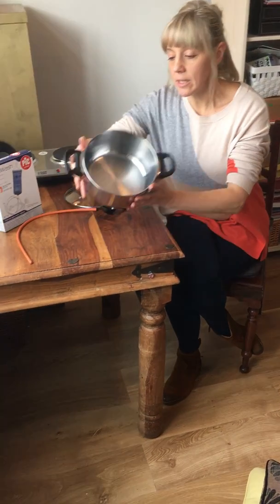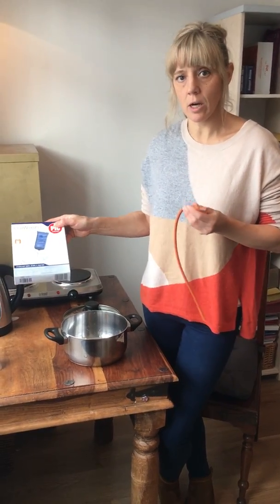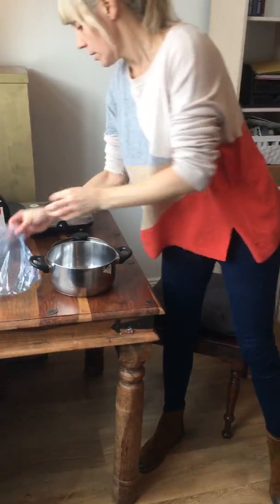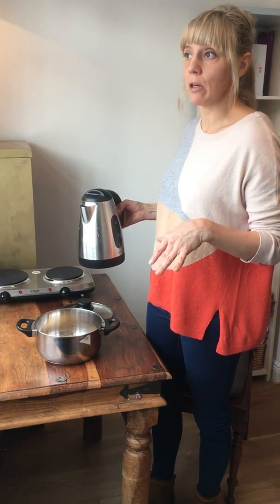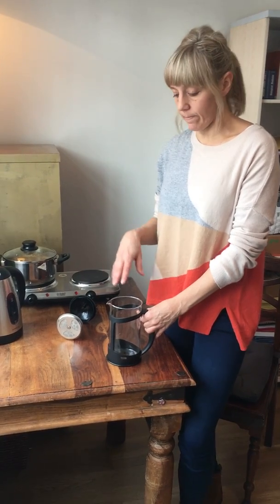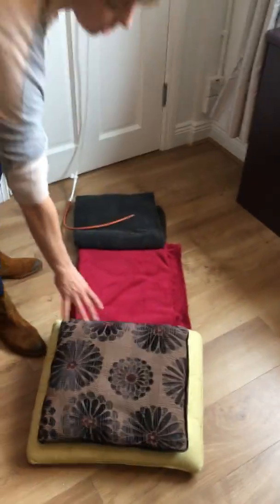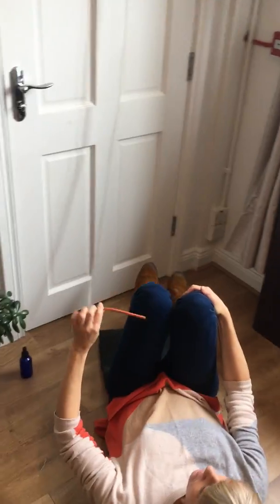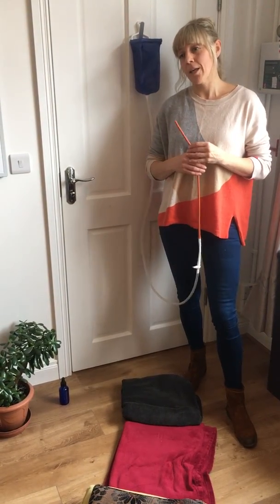Coffee Enema Demo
COFFEE ENEMAS
Coffee enemas are an amazing way to boost liver detoxification, mental clarity, clear the bowel and give a non-stimulating boost to motivation and energy. When doing heavy anti-microbial protocols, it can be one of the most fast-acting strategies for relieving that heaviness of the ‘die-off’ reaction. The only thing one needs to be aware of with doing daily enemas is that it can deplete your minerals and it is also a bit acidifying to the end of the bowel. Make sure to take regular minerals to replenish.

I’ve tried many enema kits and this is by far the easiest to use. It’s cheap and therefore you can replace it every month or so, so there’s no biofilm or bacterial/fungal growth on the kit that could be entering your bowel. It's from ebay

I bought separate catheters as it is much easier to use a soft, long catheter than a rigid, short one that comes with the kit I like the rubber latex colon tubes

I like RobustAHealth specialized enema coffee the best – available and they ship worldwide for free.

I use about 4 heaped dessertspoons with about 400mls of boiling water. I make it the night before and allow it to cool overnight. I filter it through a regular coffee plunger/caffetiere and then add some boiling water in the morning to heat it up to body temperature.

After using about a litre of water as a regular water enema to rinse the contents of the lower bowel, I retain the coffee inside for about 12-16 minutes. It can take a while to build up to this time. If you haven’t gone to the toilet before inserting the coffee, it will be more difficult to retain it. It is best to always do a water rinse afterwards also, as you don’t really want coffee residue left on the colon wall.